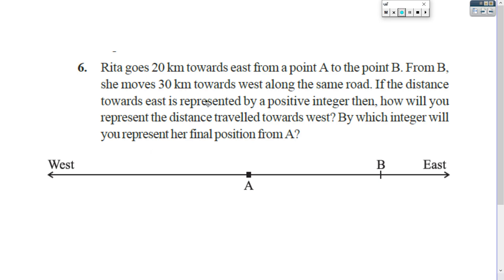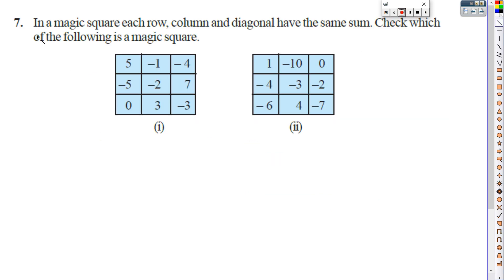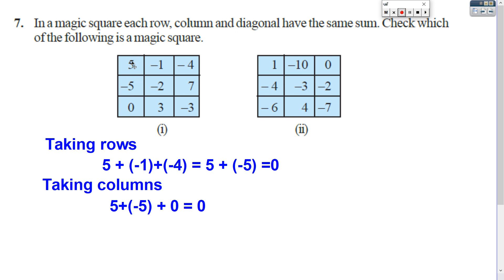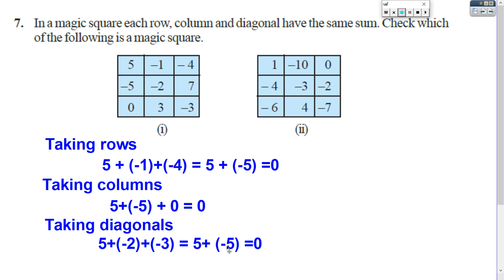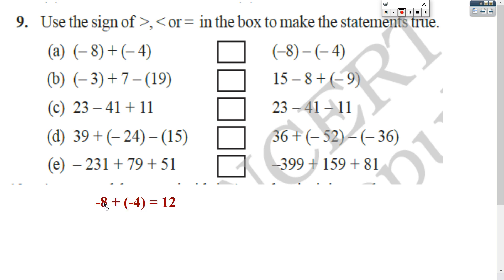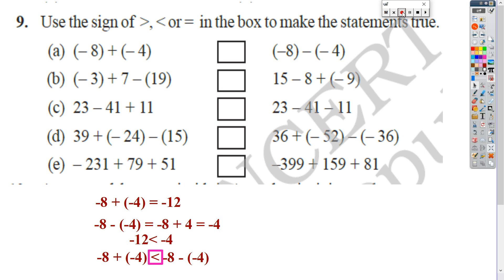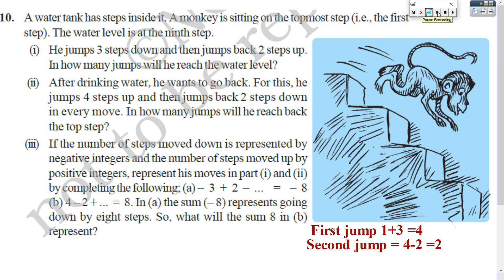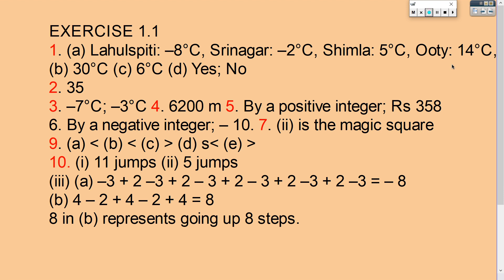Class 7,Chapter 1, class No 2,Integers exercise 1.1, Part 2 , emaths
Class 7,Chapter 1, class No 2,Integers  exercise 1.1, Part 2 , emaths by Raghavan